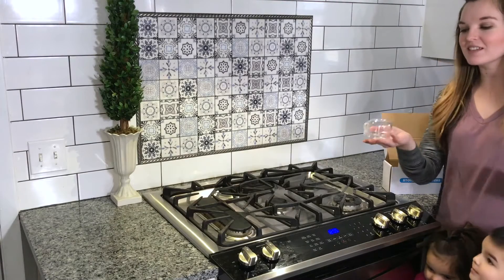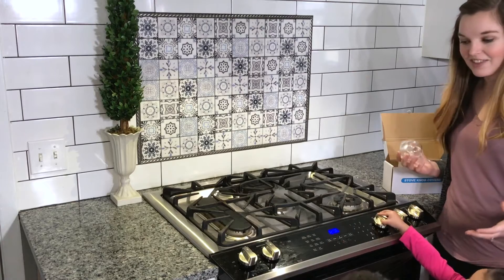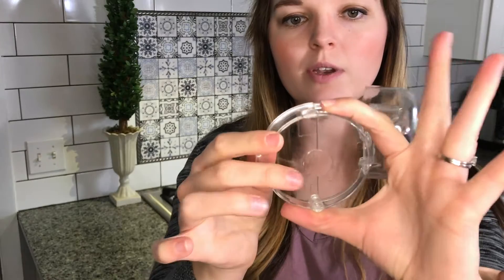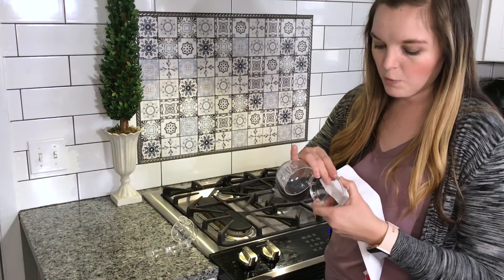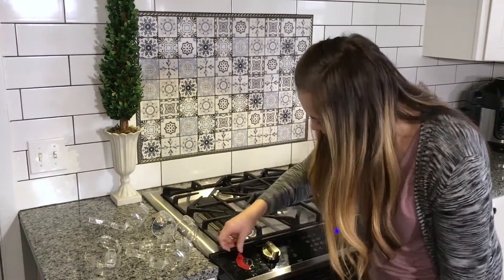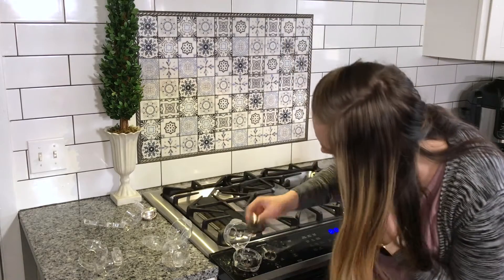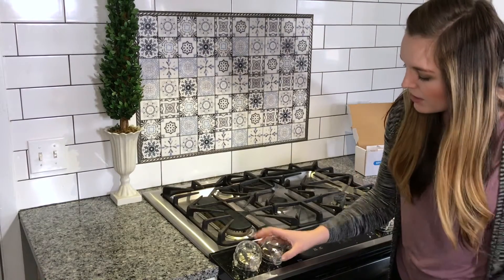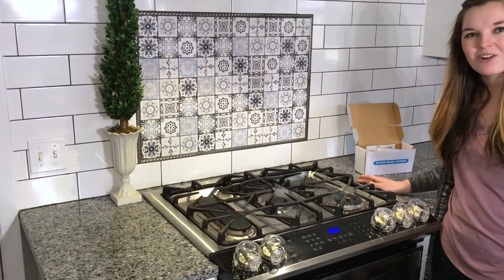Review of Clear Stove Knob Covers for Child Safety (5 Pack) Upgraded Unlock Mode Child Proof Stove